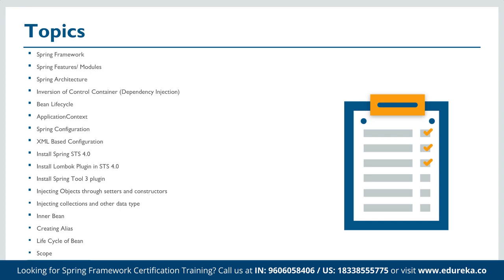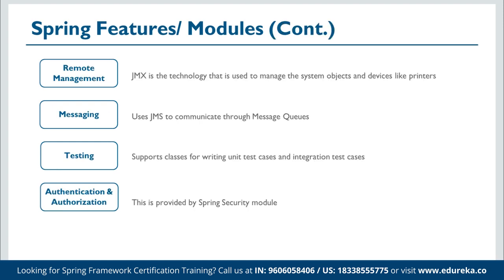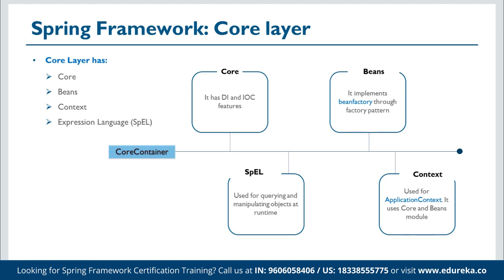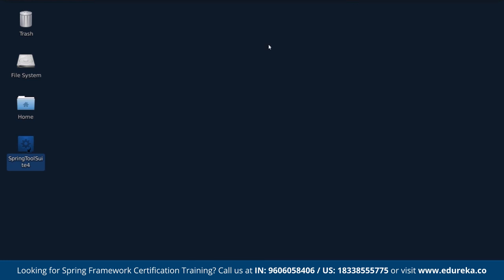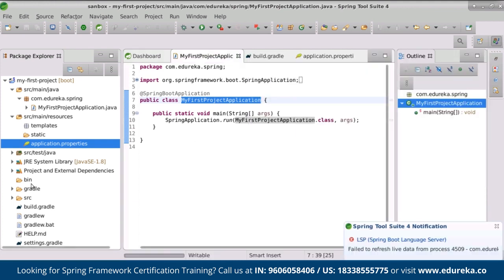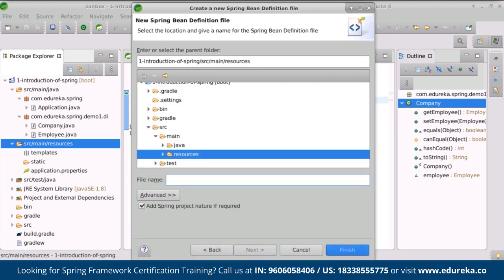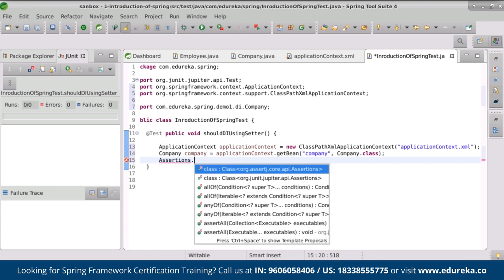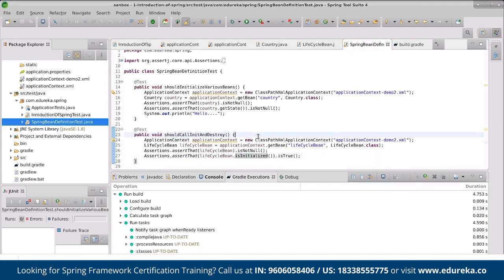Spring Live -1 | Introduction to Spring Framework | Java Spring Tutorial | Spring Training | Edureka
This Edureka "Introduction to Spring Framework" video will help you in understanding the fundamentals of Spring Framework and build a strong foundation in Spring.

1. This is a 4 Week Instructor led Online Course, 25 hours of assignment and 20 hours of project work.

2. We have a 24x7 One-on-One LIVE Technical Support to help you with any problems you might face or any clarifications you may require during the course.

3. At the end of the training you will be working on a real time project for which we will provide you a Grade and a Verifiable Certificate!

Edureka's Spring Framework course covers all the concepts that made Spring probably the most popular Java application framework. Starting from Dependency Injection to how to create first spring application, integrating maven. Aspect Oriented Programming (AOP), integrating Hibernate with Spring .Building application using Spring MVC. Using Apache tiles and JSF for making user view. Making your spring application secure. Using Log4j as logger and writing test cases with JUnit. At the end of the course, we will also create a web application using Spring Framework.

Why learn Spring Framework ?

Spring is the most popular open source Java application Framework. Most of the existing frameworks like Struts or Hibernate take care of one layer or a part of the application development.
As Struts take care of MVC model, Hibernate provides ease of working with databases. However, Spring Framework combines all the industry standard framework approaches (e.g. Struts and Hibernate) into one bundle.
Spring provides Dependency Injection, Aspect Oriented Programming and support for unit testing. This gives the developer time to work on main business logic rather than worrying about non-application code. Spring makes the application development fast and increases the productivity of developers.